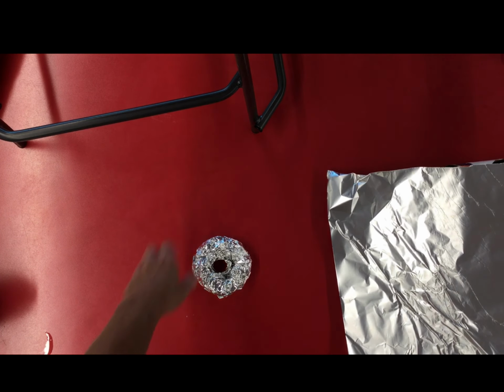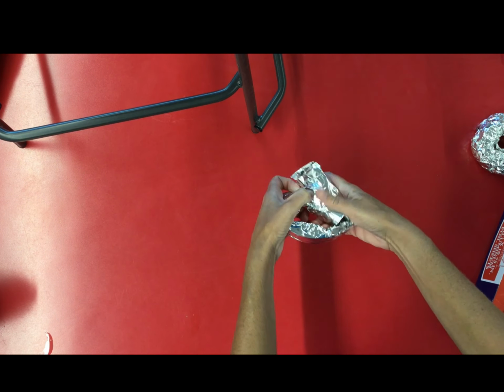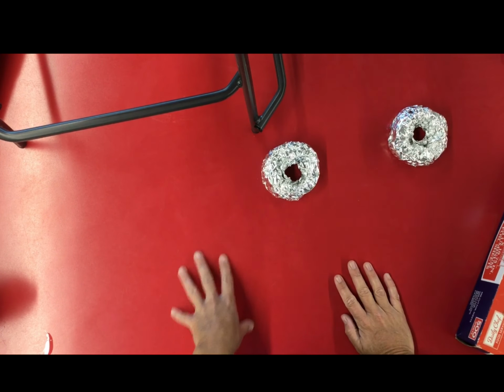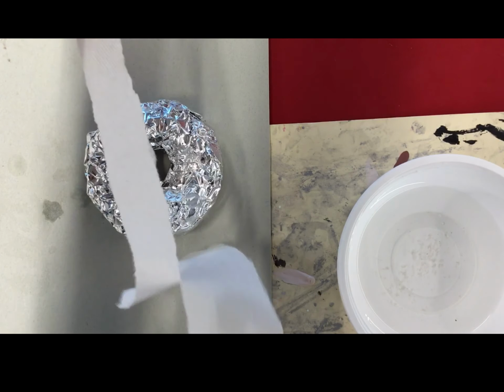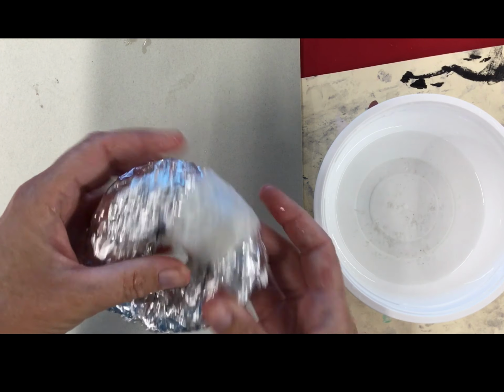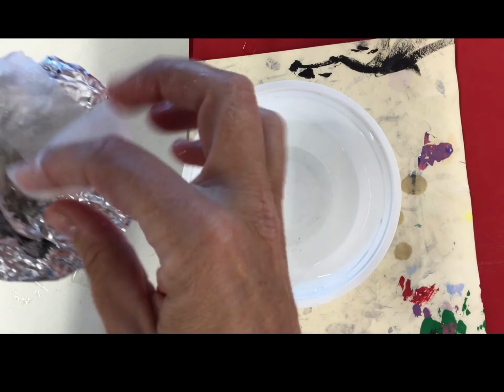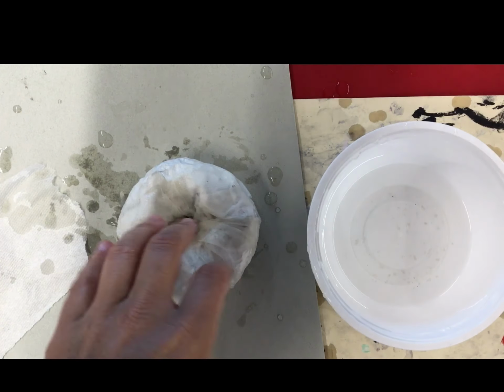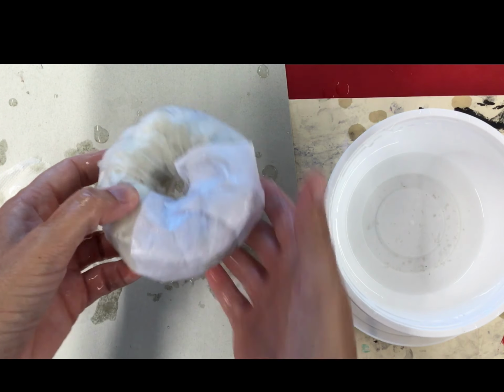Paper mache donut